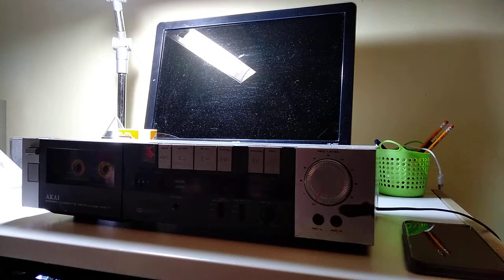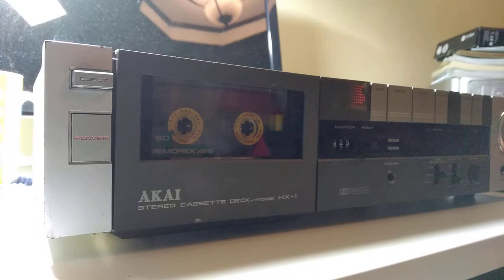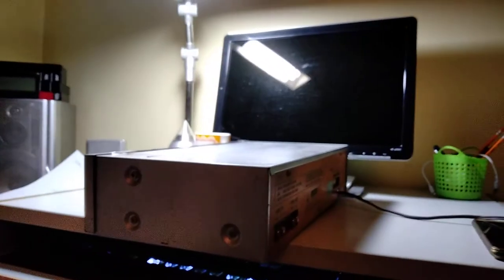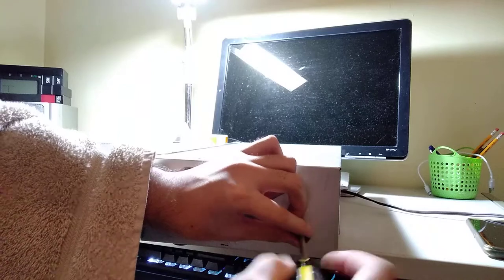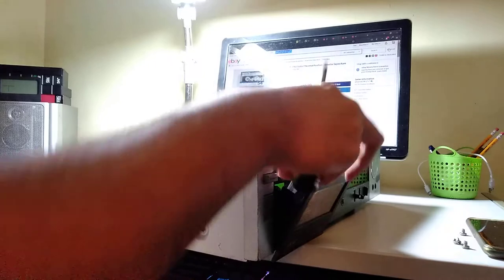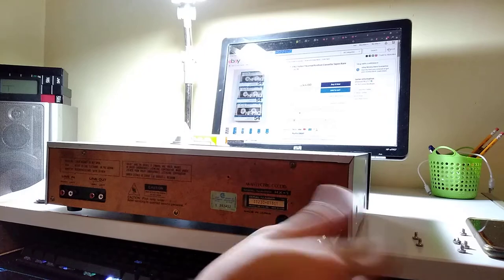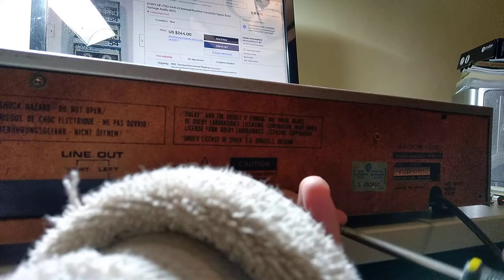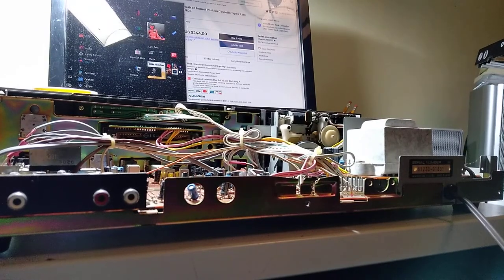Katsumi Drunk Shorts #1 - Cassette Deck Dissassembly AKAI-HX1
Welp here i am again showing you the insides of my beloved AKAI tape deck that i use and also show on my recent videos

With it's 1983 goodness.